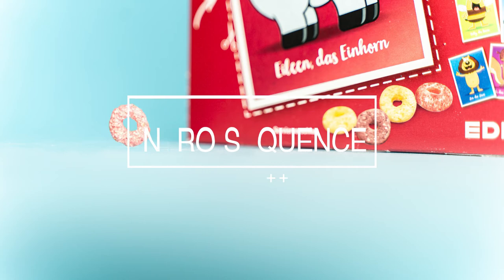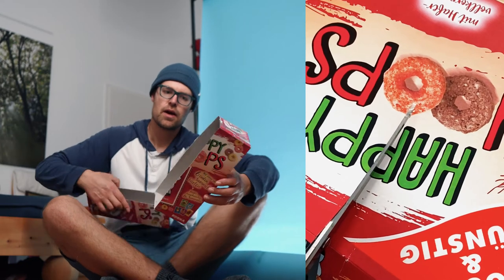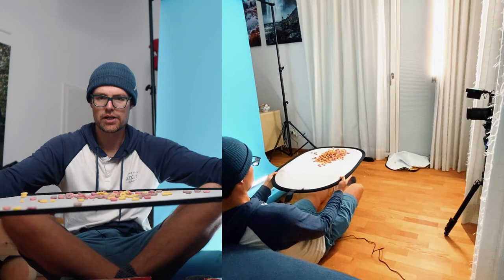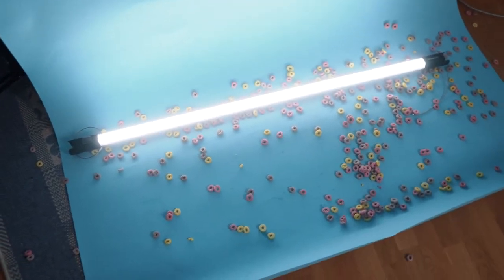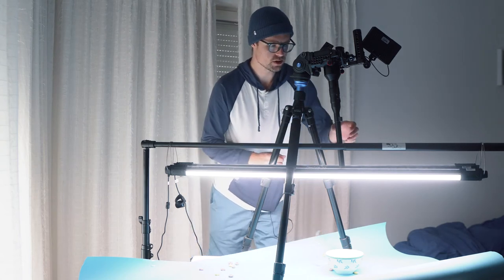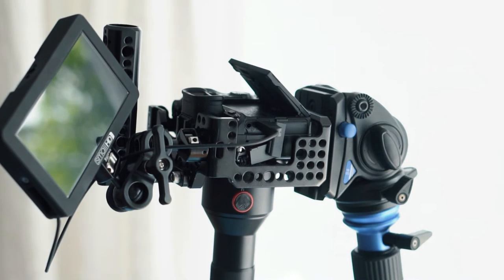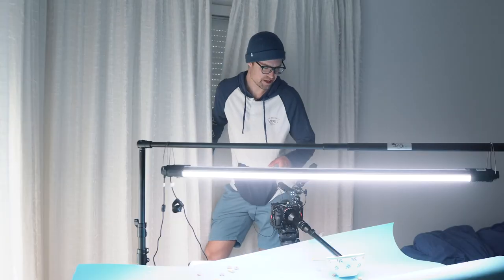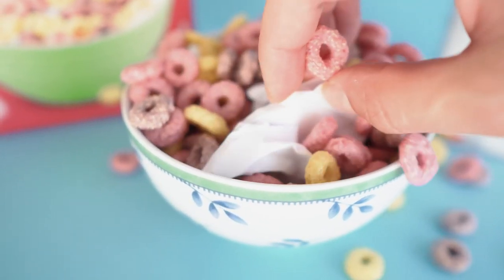How to make a professional product video from home | Cereal Commercial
I created another fun ad in my living room with some creative ideas. Learn how to do it yourself in this video. The editing part is in a separate video linked below. Have fun creating!

Gear I used in this video:

My Camera
My B Camera
My go to Lens
Wide Angle Lens
My favorite Video Light
RGB Light Tube
APSC Sony Lens
Unique Makro Lens
My background support system
Awesome budget C-Stands

Other gear I use:

Budget Video Light